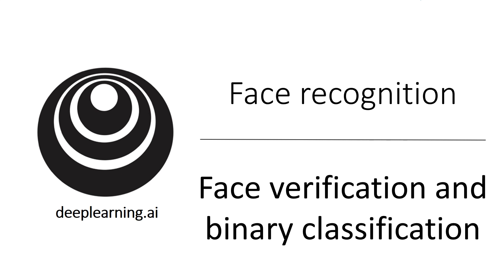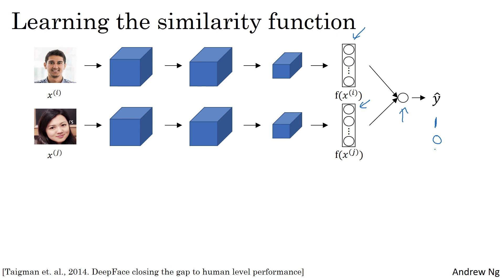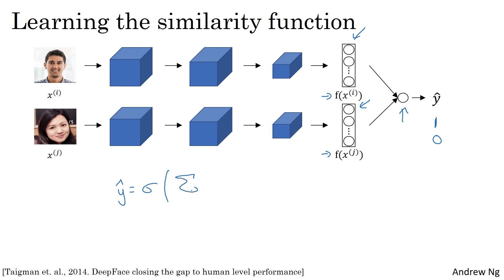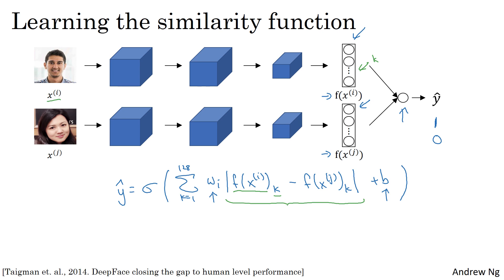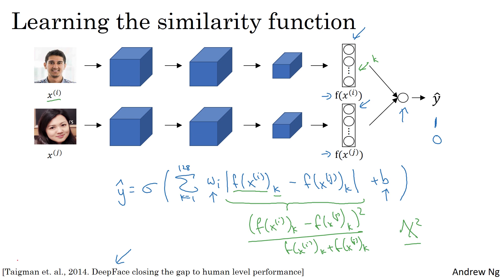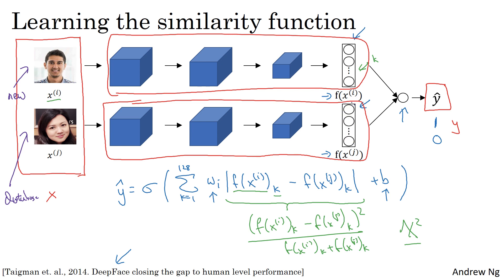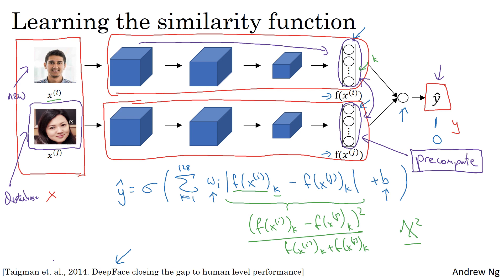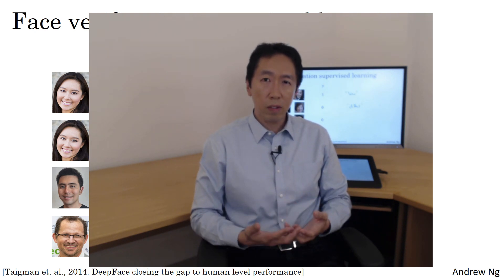C4W4L05 Face Verification